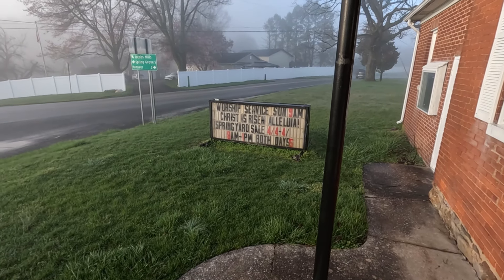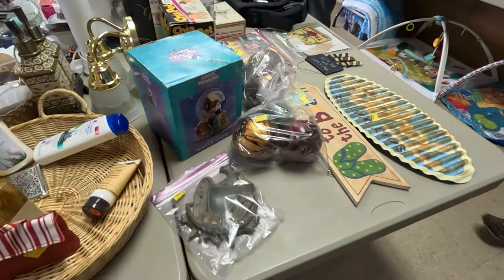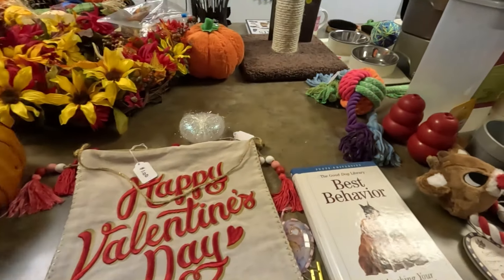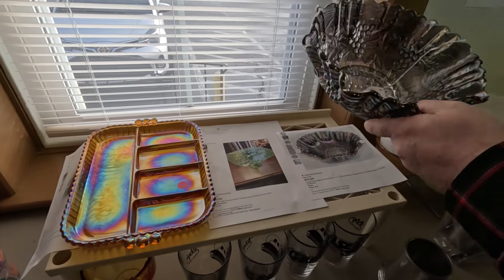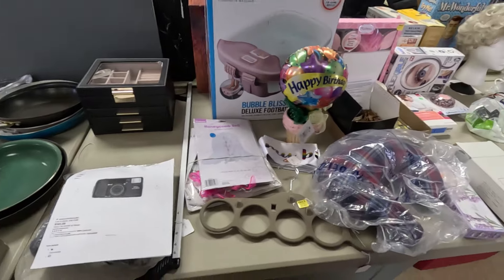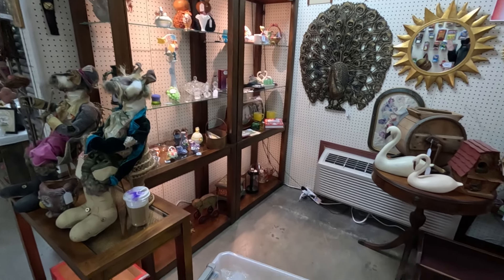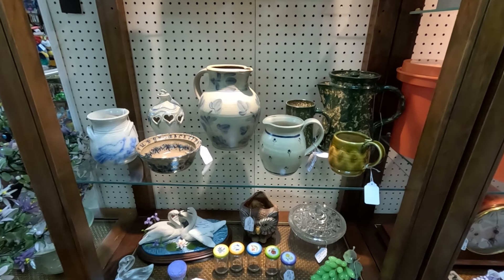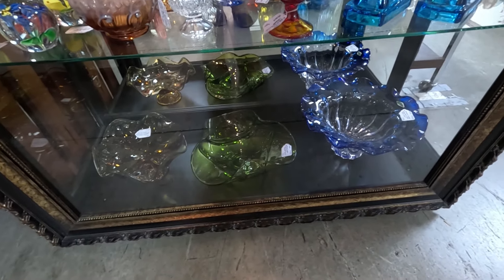FIRST IN LINE! Church Yard Sale + Antique Booth Restock! | eBay Reselling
Follow Our Antique Booth at

Visit our antique booth at